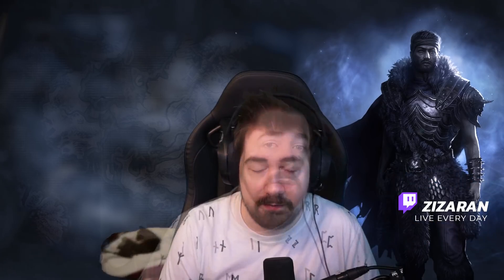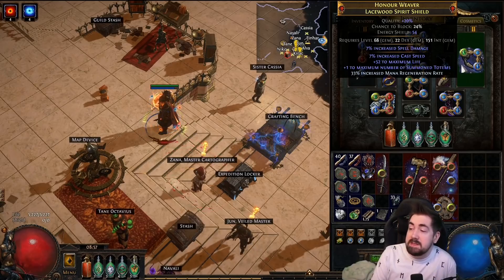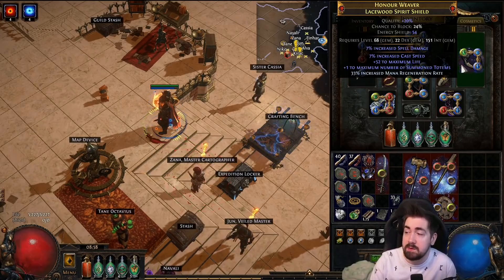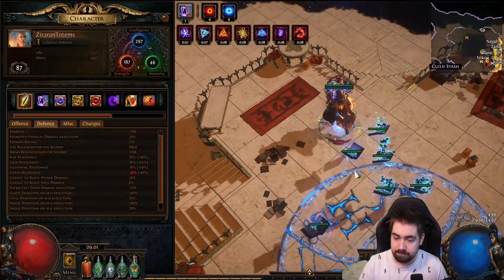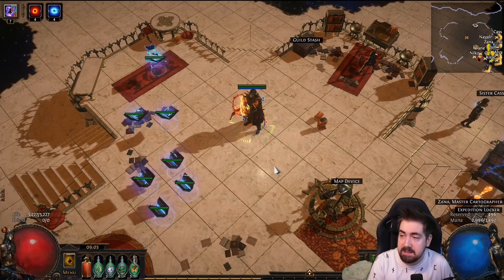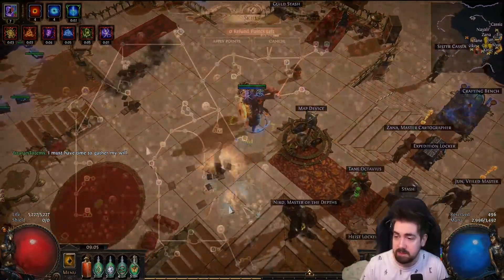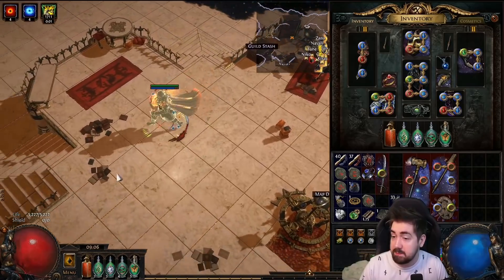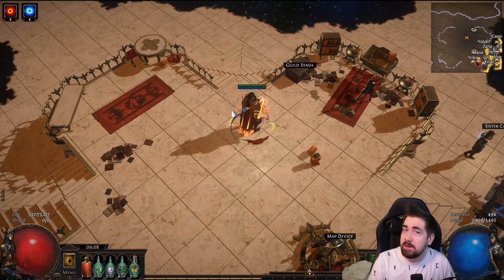Amazing Boss Killer, DEMOLISH the endgame! - Forbidden Rite Totems Update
Forbidden Rite Totems was one of Zizaran's recommended league starters, and despite having a rocky start, it's a strong boss killer.
This build has a ton of damage with the right setup, enough to demolish the end game in Path of Exile.

You need PoB Fork as the standalone is not updated anymore.

Timestamps

00:00 Introduction
00:28 Adjusting cat
00:36 Gear
04:41 Why mana regen?
06:45 Uber Elder kill
07:21 Downsides of the build
07:55 How to get curse immunity
08:06 Gem links